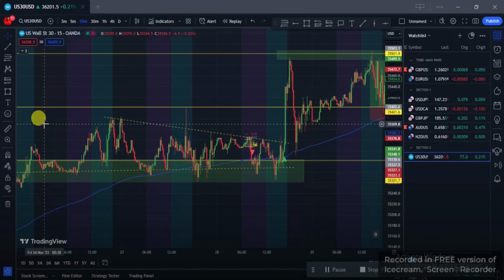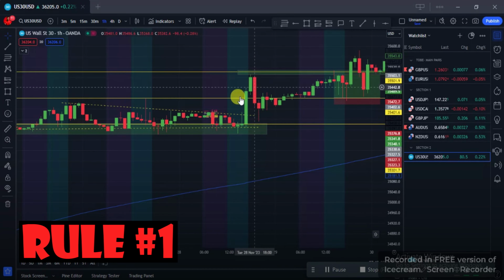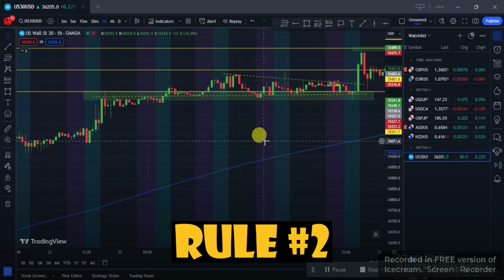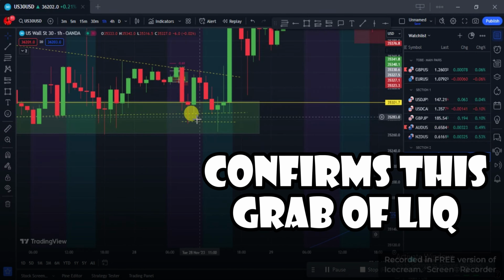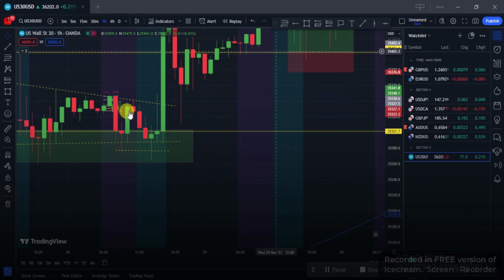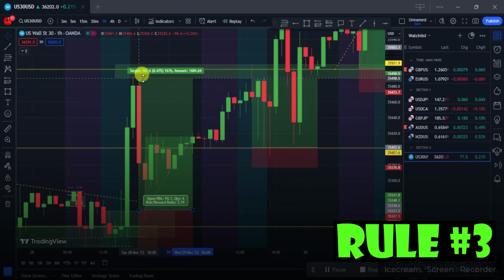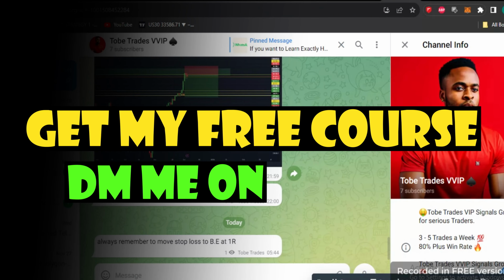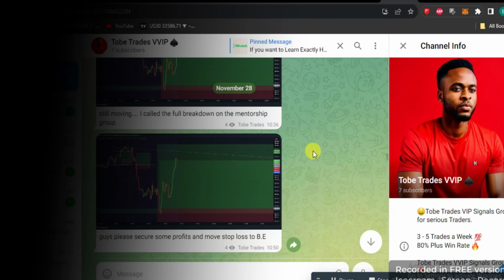ICT Said Use This STRATEGY To QUIT Your JOB IN 90 DAYS